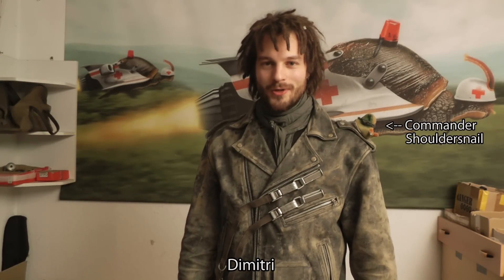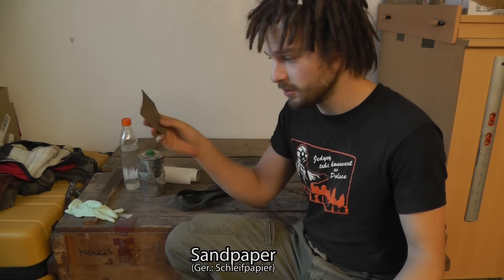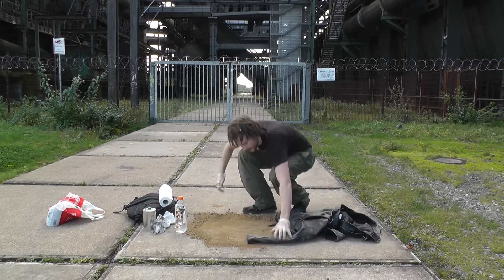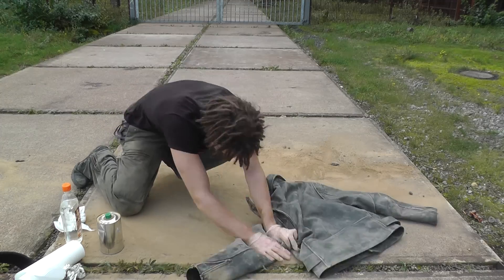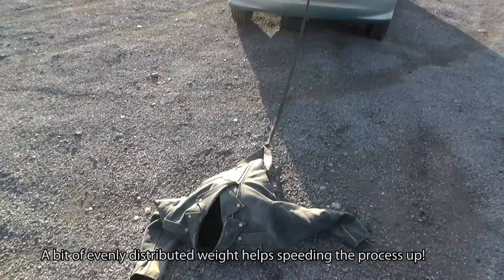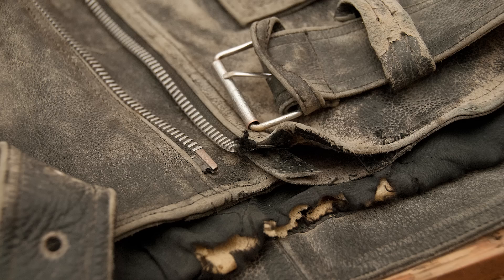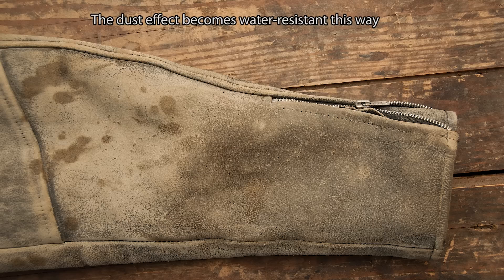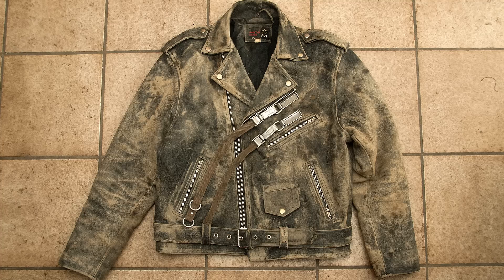How to distress leather: new jacket to Mad Max vintage style